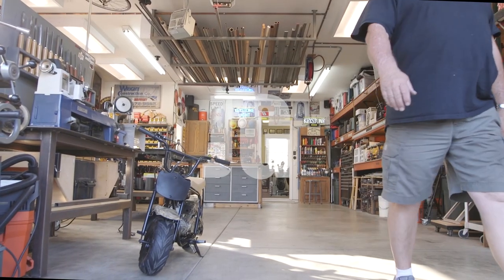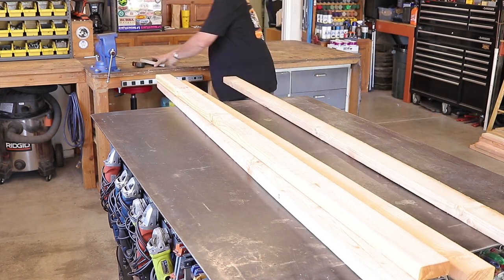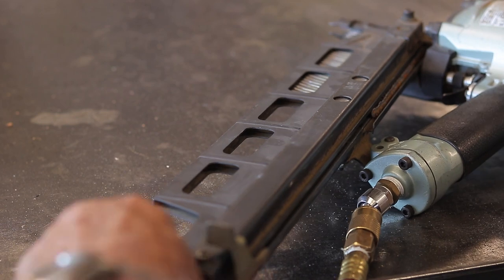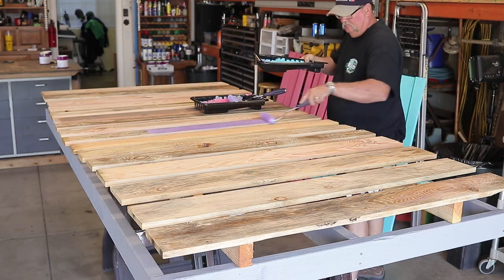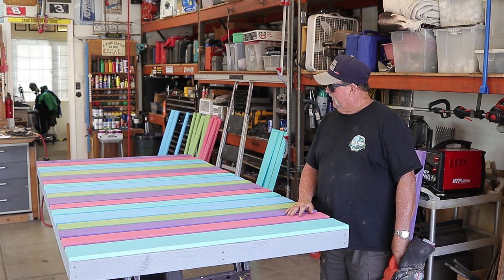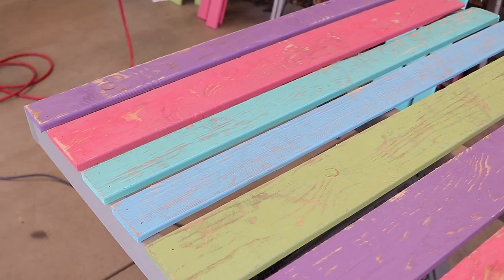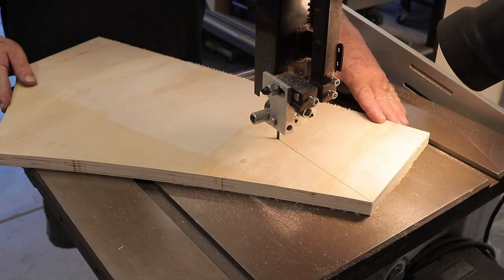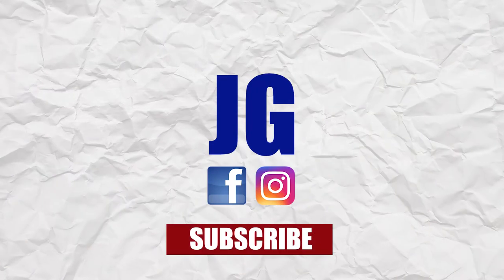Pallet Photo Wall | JIMBOS GARAGE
I built this colorful pallet photo wall for an outdoor event. You'll see some techniques I used to destress wood thanks to some other friends on YouTube. The clients seemed to love it and it was a fun quick build to have in the garage.

FOLLOW JIMBO!

Where to buy Jimbos Tools:

EVERLAST Power Tig 210EXT
EVERLAST Plasma Cutter 60S

Jimbo's Garage is a channel to find the how to's of welding, wood & other fun projects. Also see reviews on popular tool brands like FEIN, HILTI, DEWALT, MIKITA, RYOBI and more!